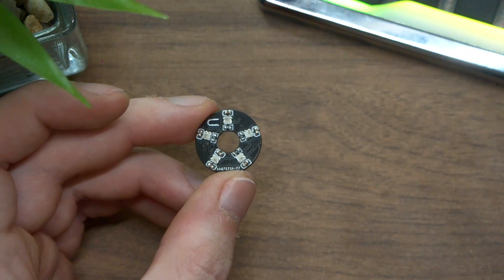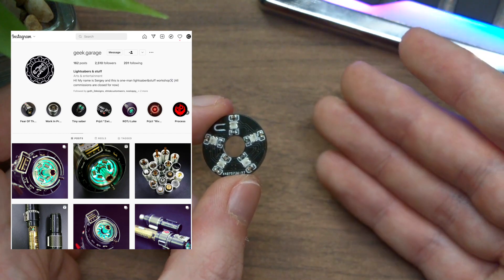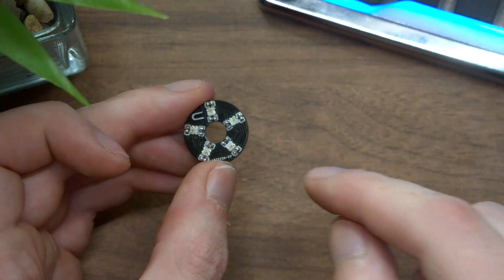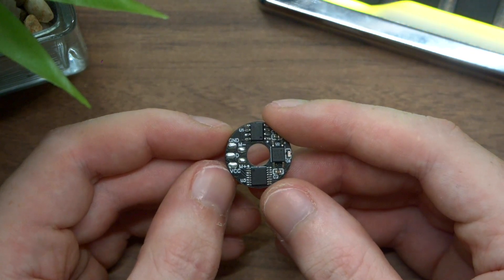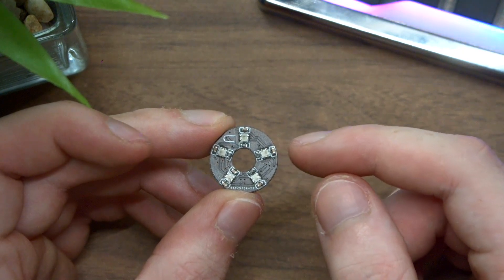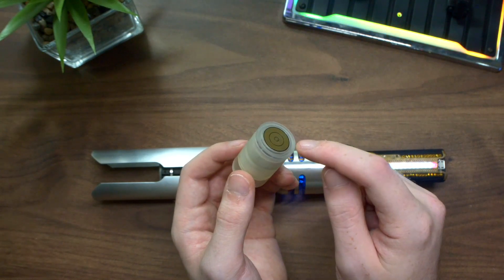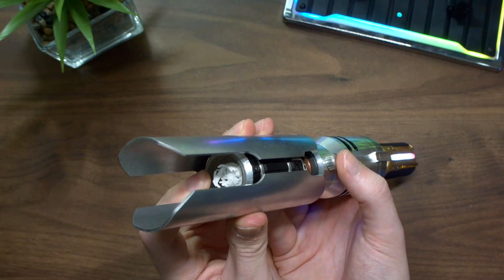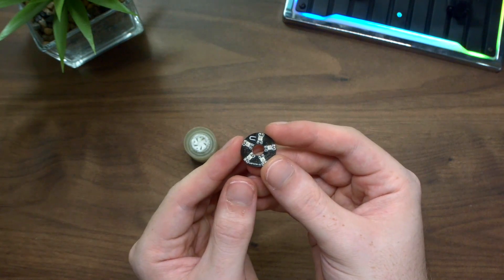Neo360 - Official Introduction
Ever wanted Neopixels and a Motor in series? Well hey I made it happen, hopefully this can be used for some truly unique blade plugs across the saber community, I cant wait to see what you guys make with this :)

Motor style code (inside this google drive link, youtube wont let me post the raw code)